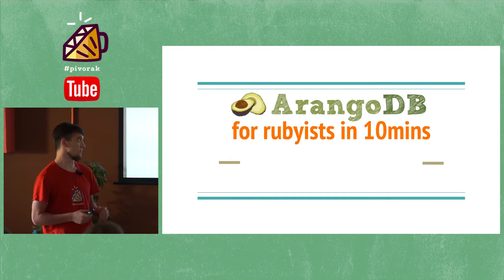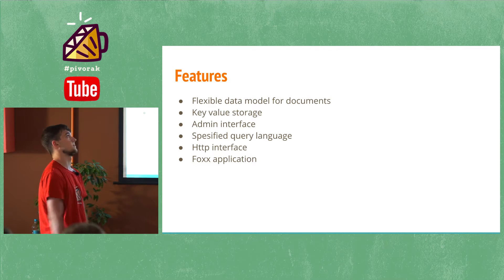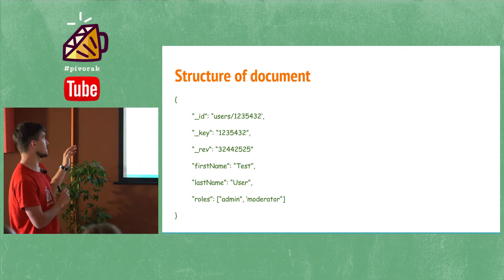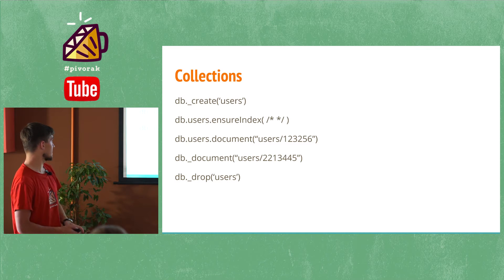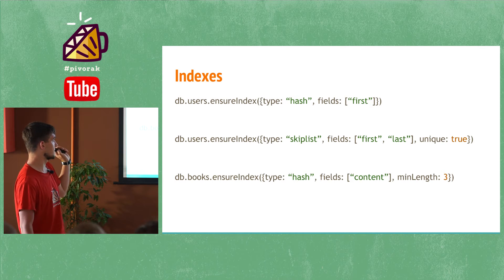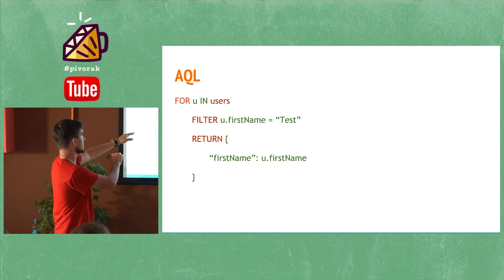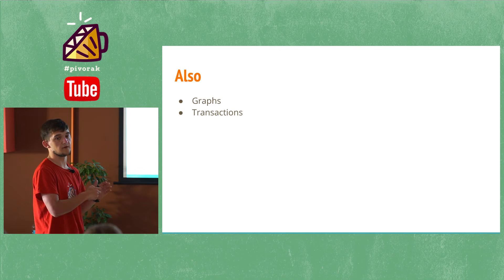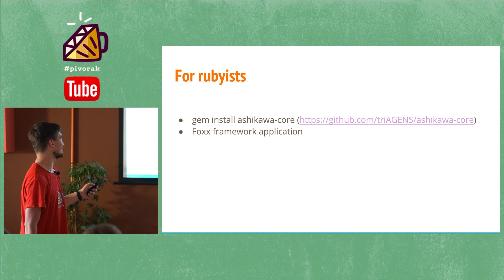"About ArangoDB" - Lightning Talk by Ivan Lavriv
Lightning Talk by Ivan Lavriv given during pivorak Lviv Ruby MeetUp Anniversary.

What's the topic about?
"I wanted to talk about, NoSQL / SQL database with graphs and transactions and using this with ruby/rails projects:
- What is great in ArangoDB?
- Ways for using in ruby projects;
- Ashikawa HTTP Driver"

Ivan is Software Engineer at Lohika. Member of Kottans, Web-branch leader/teacher PLLUG